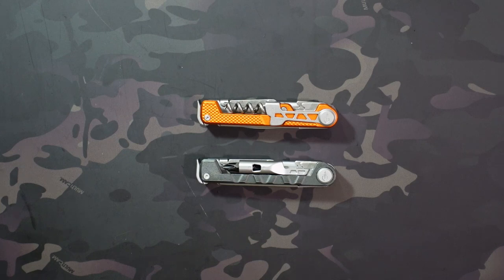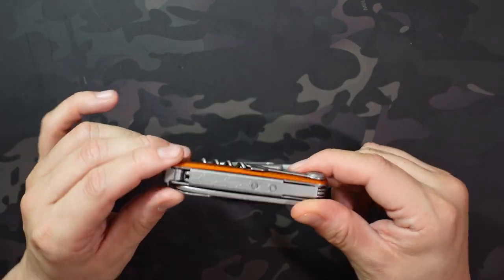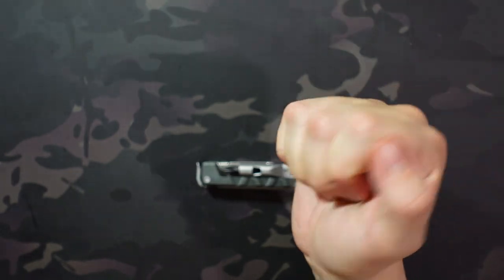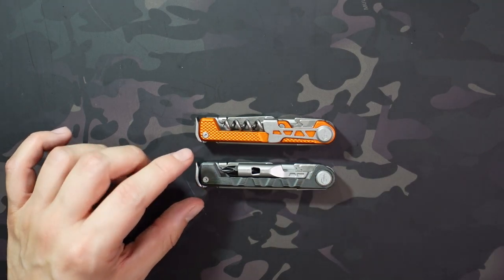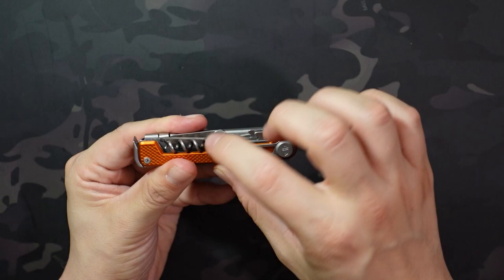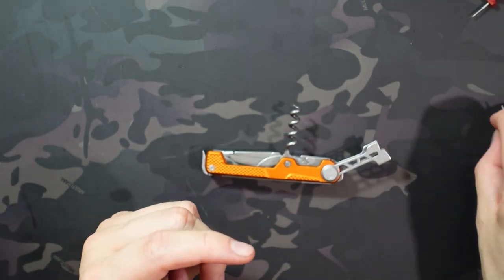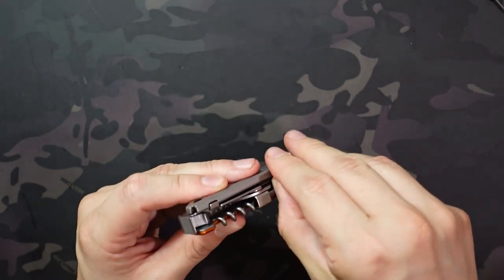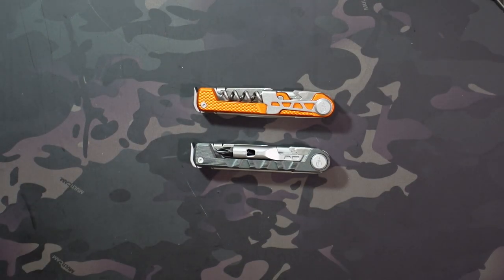Gerber Armbar Cork Multitool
In this video I check out the Gerber Armbar Cork which is a 7 tool multitool centered around a blade and a bit driver in this configuration (available in multiple other configurations, see below).

Gerber Armbar Drive
Gerber Armbar Slim Drive
Gerber Armbar Slim Cut
Gerber Armbar Cork